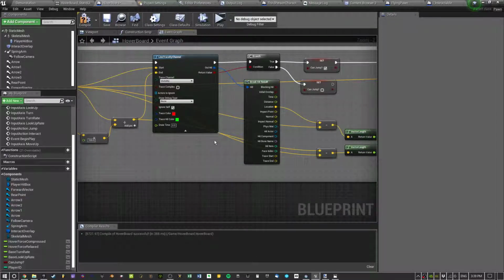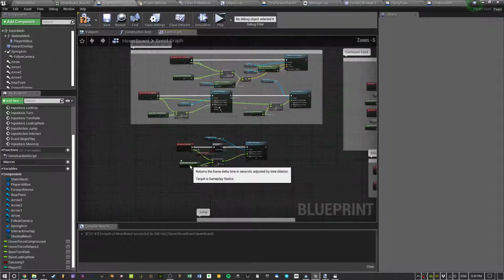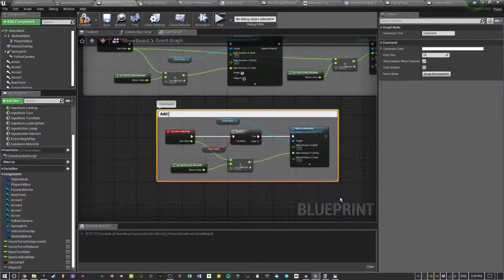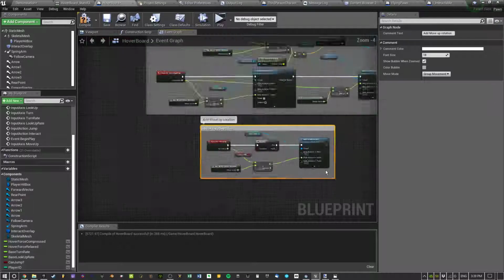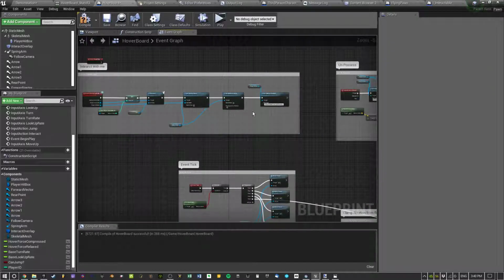"SciFi Project" Hoverboard prototype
Work In Progress Pre-Alpha Footage of "scifi project"
made by Imagine-Games, LLC